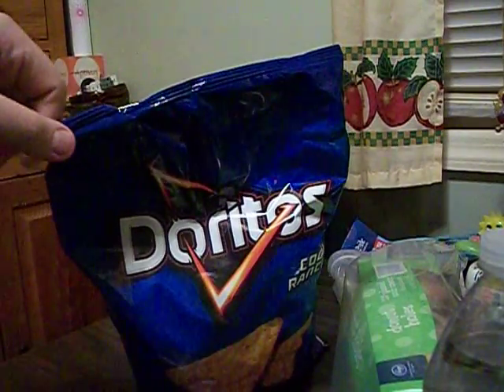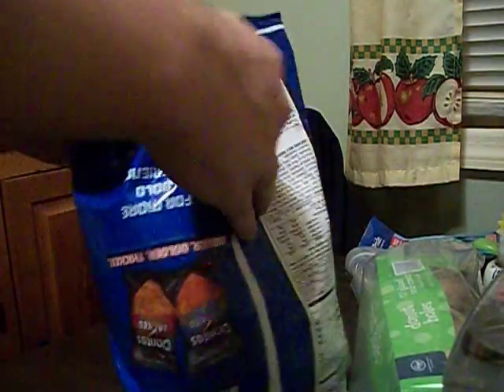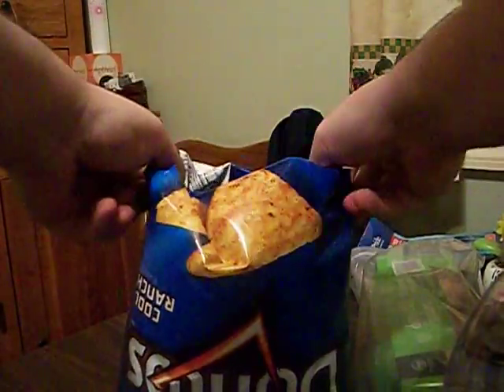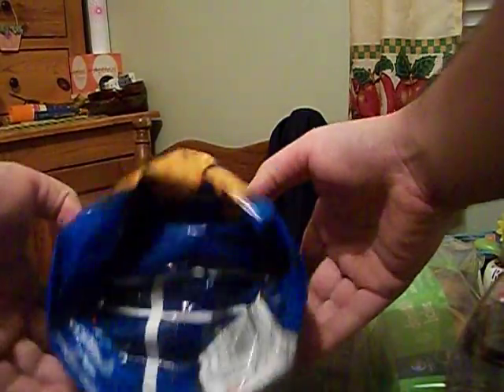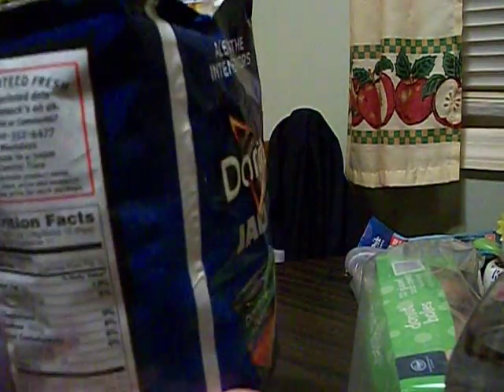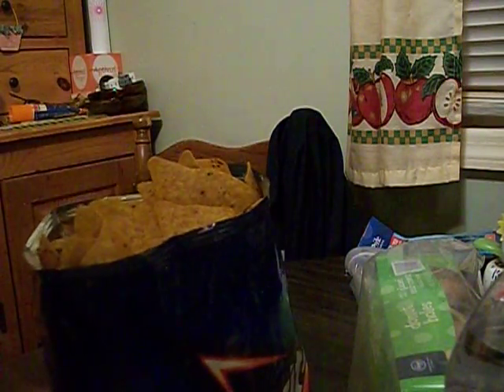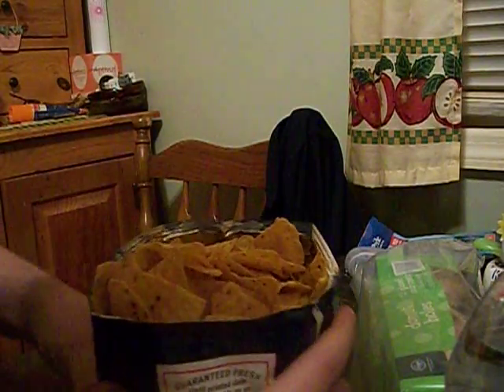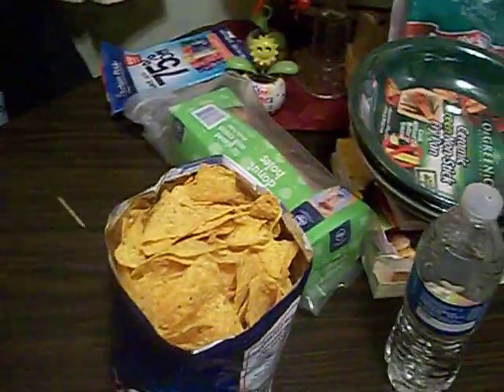How to turn a bag into a bowl without any chips break. A Hack everyone need to know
Some Russian dude didn't think about this so here you do.